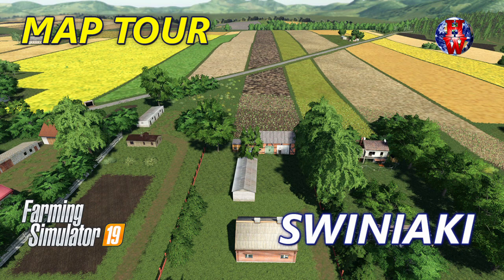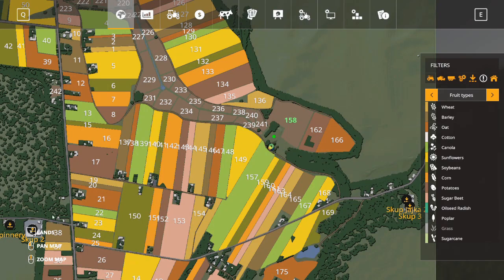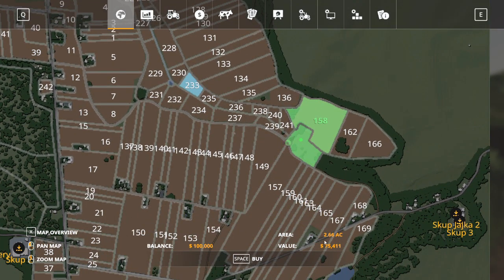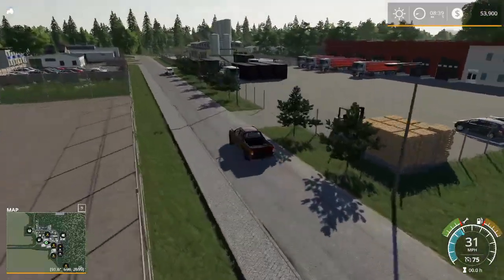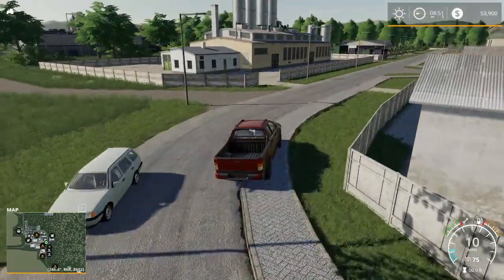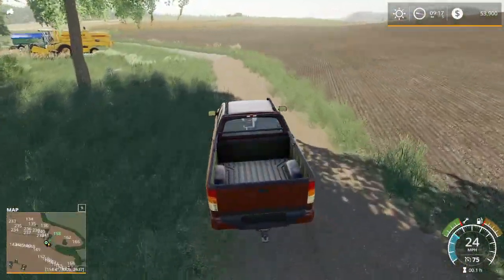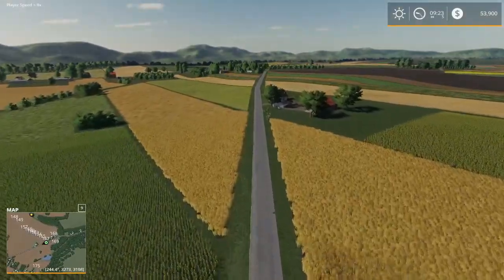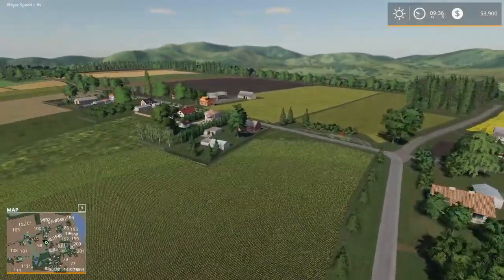SWINIAKI - Farming Simulator 19 - Map Tour FS19 - SWINIAKI Mod Map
Welcome to SWINIAKI, a new mod map by Norblin!  What does it look like?  How expensive are the fields?  What do I start with?  Sell points?  What is the difference between New Farmer, Farm Manager, and Start from Scratch? I answer all of these questions and more as I present this SWINIAKI map tour.